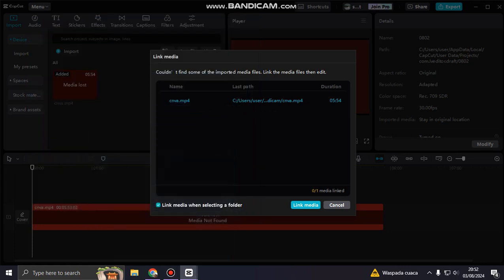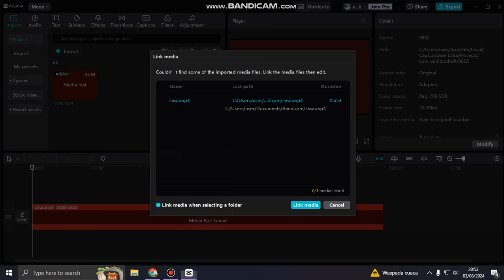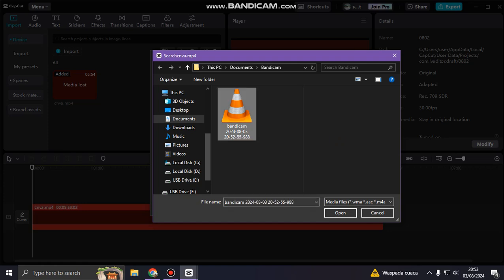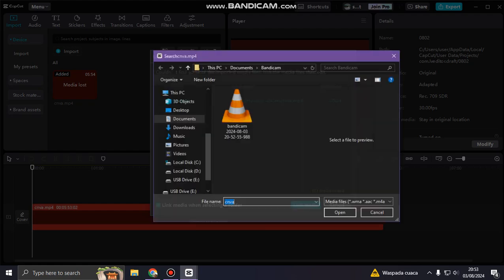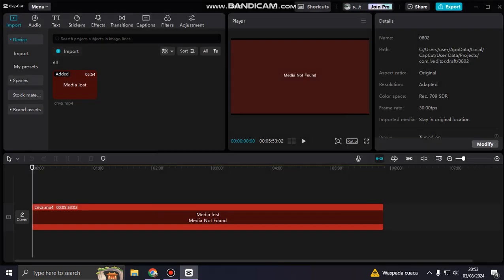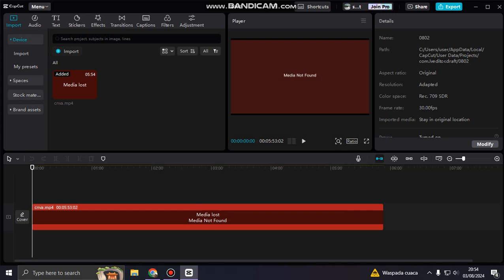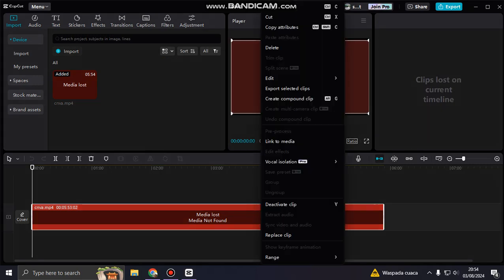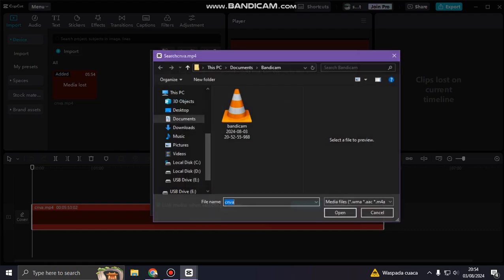👍 STEPS: Capcut PC Tutorial - How to Fix Media Lost | Step by Step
Capcut PC Tutorial - How to Fix Media Lost | Step by Step.